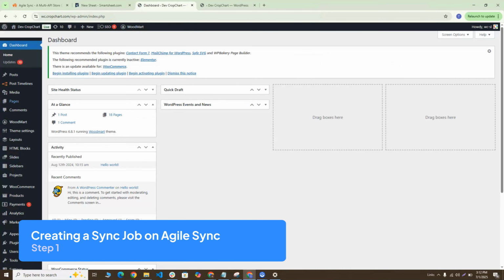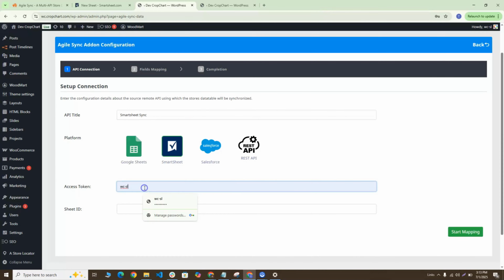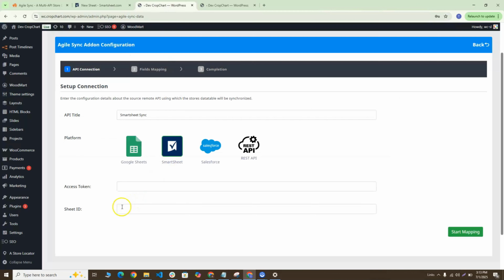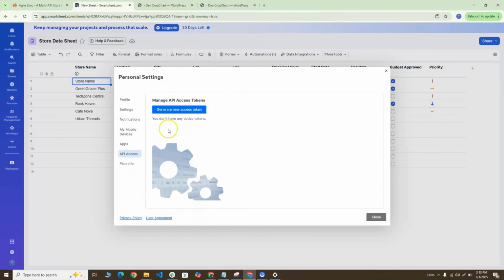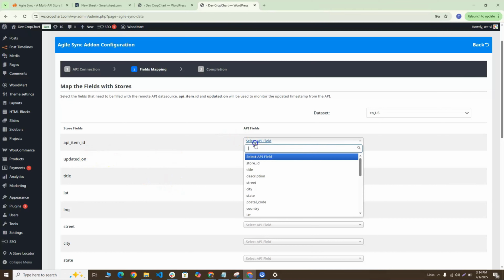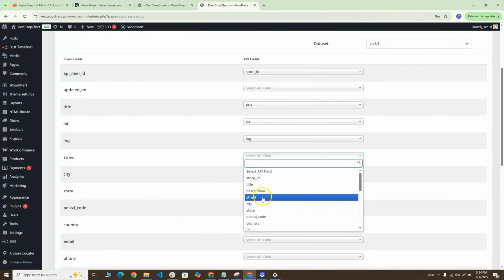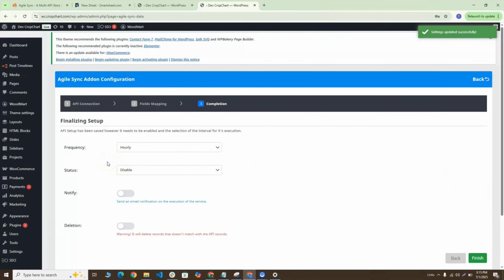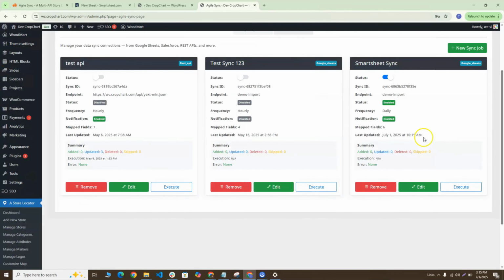Connect Smartsheet to WordPress with Agile Sync Addon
Learn how to seamlessly integrate Smartsheet with your WordPress site using the Agile Sync Addon for Agile Store Locator.

In this step-by-step tutorial, you'll see how to:
✅ Get your Smartsheet Sheet ID and API Access Token
✅ Set up a new Sync Job in WordPress
✅ Map your Smartsheet columns to Store Locator fields
✅ Configure the sync schedule and notifications
✅ Execute the sync to keep your store data up-to-date automatically

With this integration, any changes you make in Smartsheet will be reflected automatically in your WordPress Store Locator, saving you time and ensuring your listings are always accurate.

0:04 Introduction
0:06 Overview of Smartsheet Integration Benefits
0:28 Access WordPress and Agile Sync Addon
0:42 Create New Sync Job
0:57 Get Smartsheet Sheet ID
1:14 Get Smartsheet API Access Token
1:46 Start Field Mapping
2:30 Set Up Sync Schedule
2:57 Test and Execute the Sync

👉 Perfect for agencies, store owners, and teams managing multiple locations with Smartsheet.